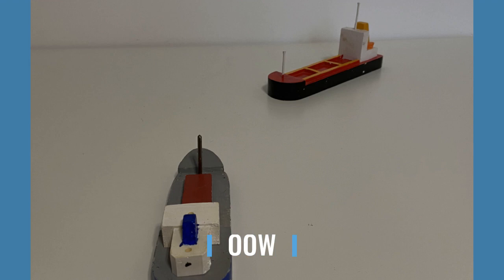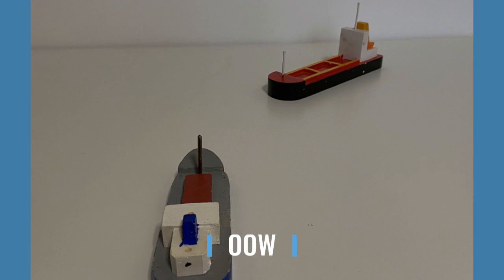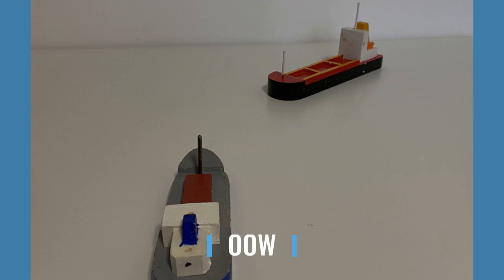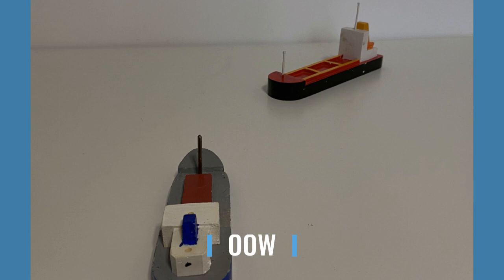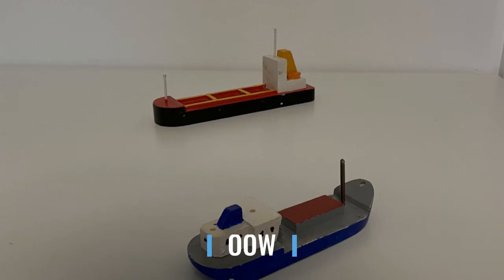PDV to PDV crossing from Starboard Side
This video is for learning and teaching only.